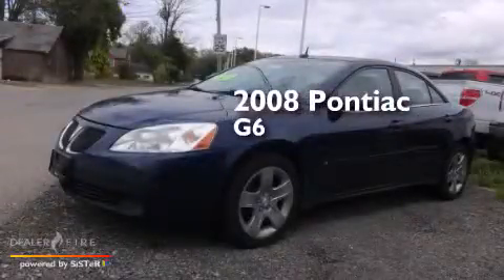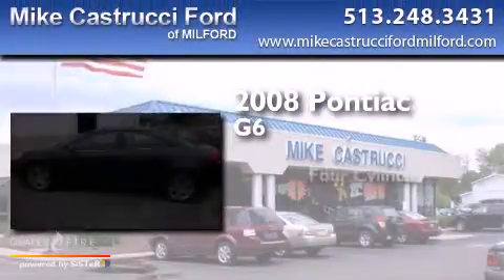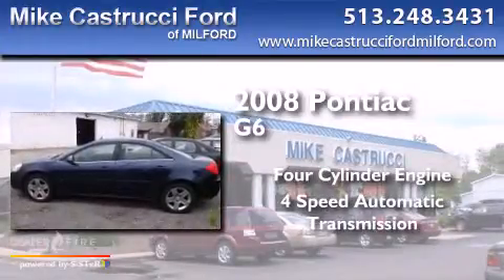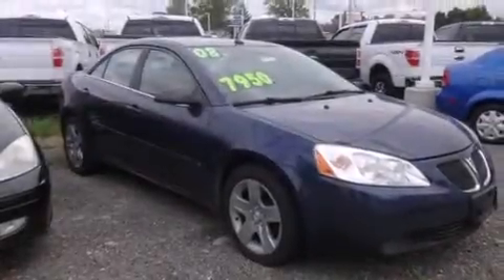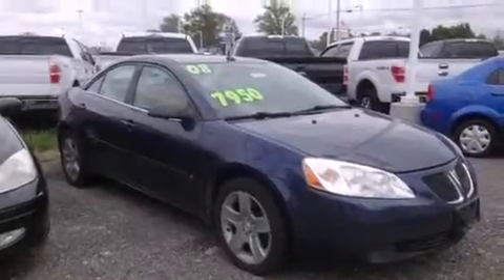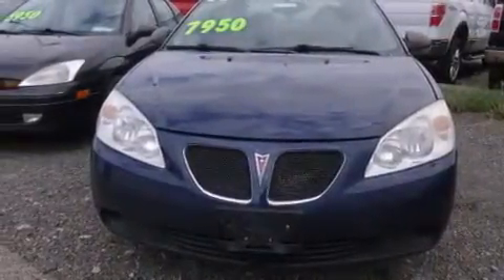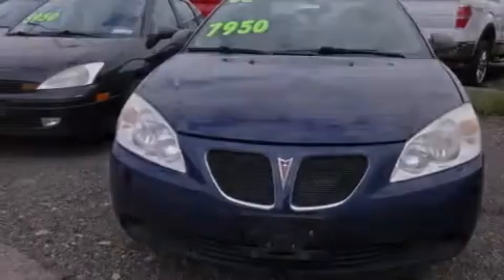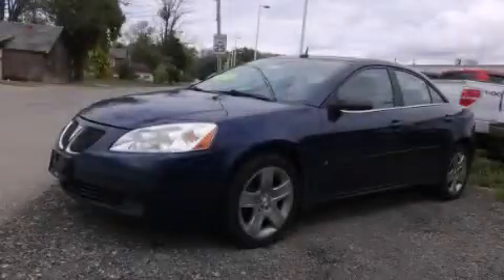Preowned 2008 Pontiac G6 Milford OH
We have been honored to serve the Milford OH area , we promise that your experience at our dealership will exceed your expectations ! Year : 2008 Make : Pontiac Model : G6 Engine : 4 cyl., 2.4, sequential-port f.i. Trans . : 4-speed automatic Exterior : blue Miles : 86,250 Interior : ebony Mike Castrucci Ford Milford 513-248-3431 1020 State Route 28 Milford , OH 45150